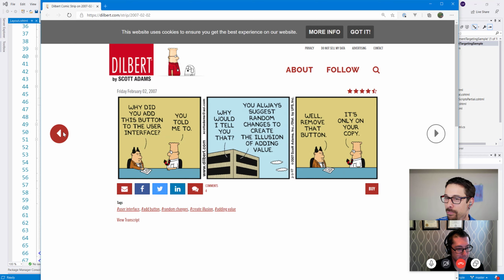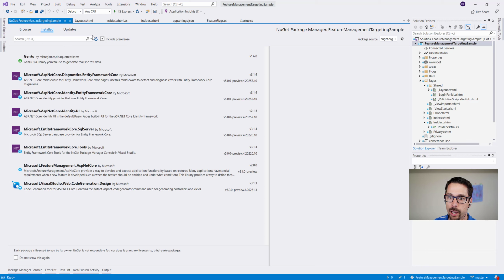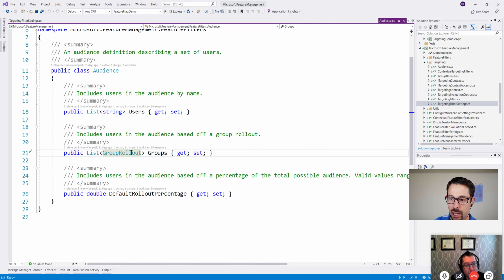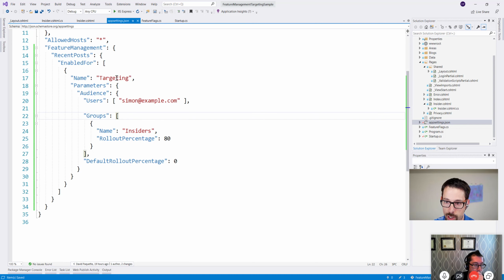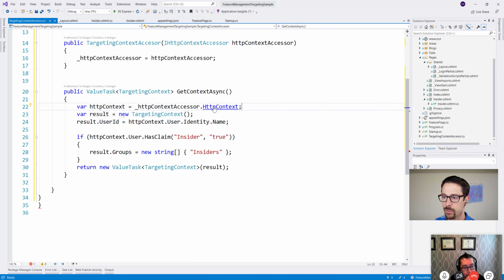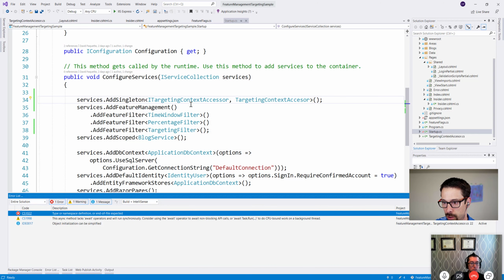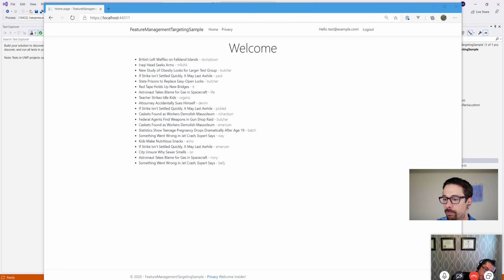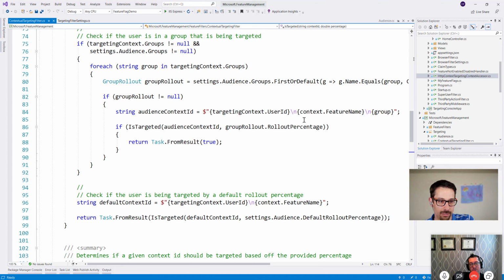#166: Staged Rollouts with Microsoft.FeatureManagement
Continuing our series exploring the Microsoft.FeatureManagement library for ASP.NET Core. In this episode, we dive explore the TargetingFilter which can be used to roll out a feature to a subset of users.